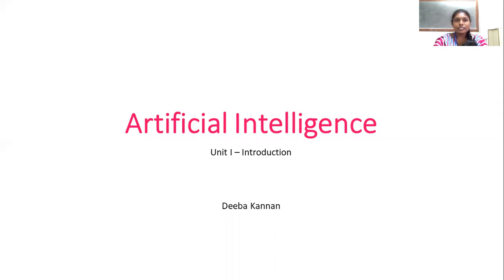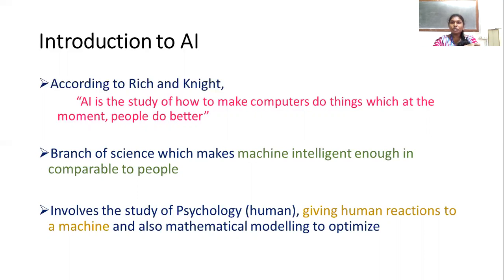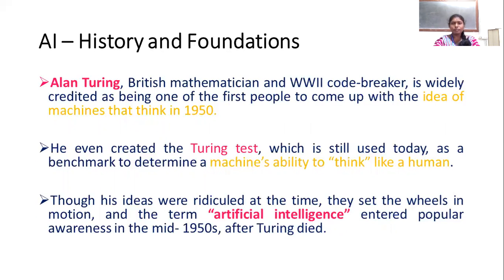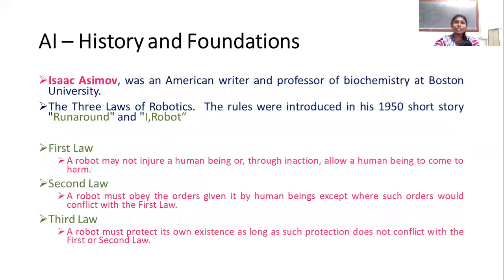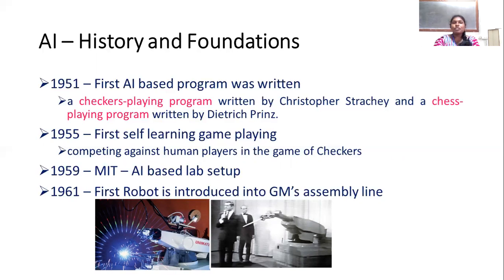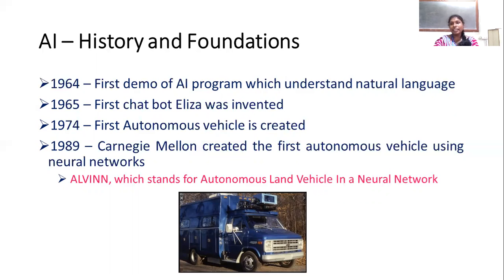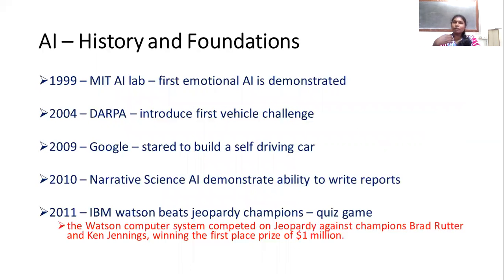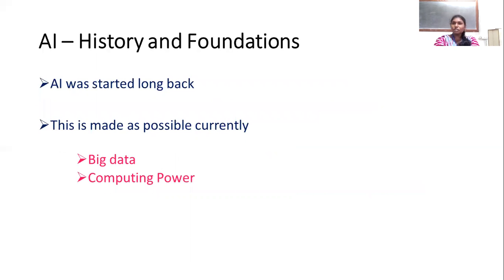Artificial Intelligence - Part 1 - Introduction and History of AI in Tamil